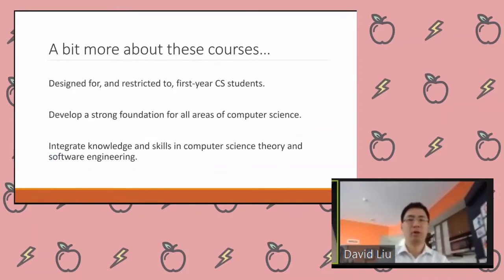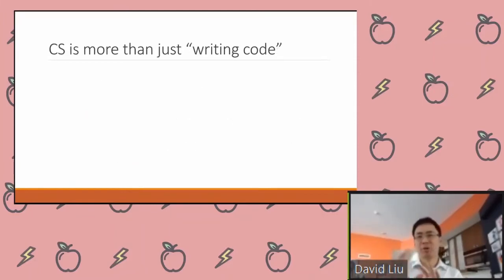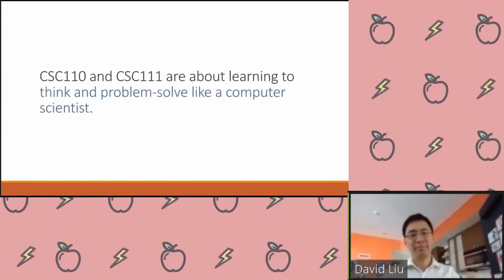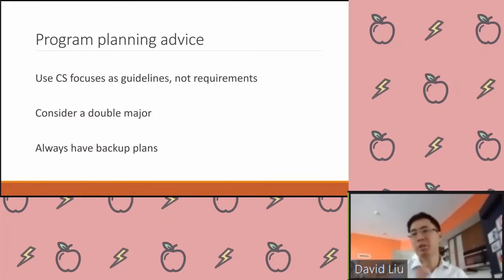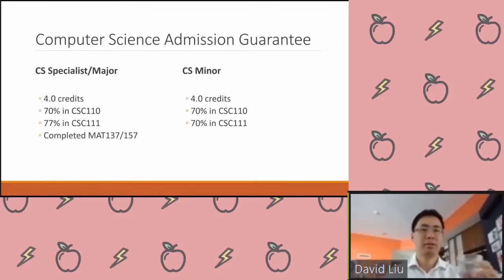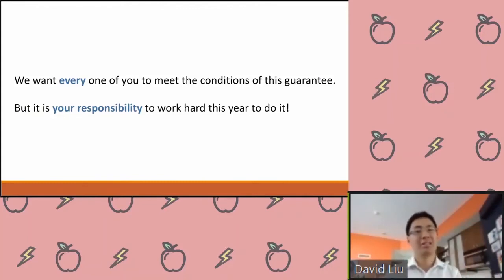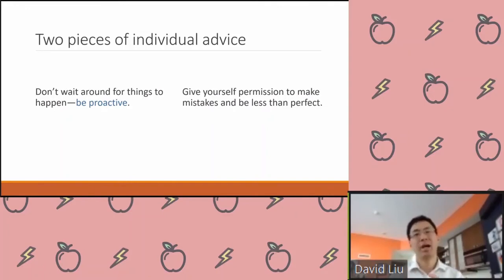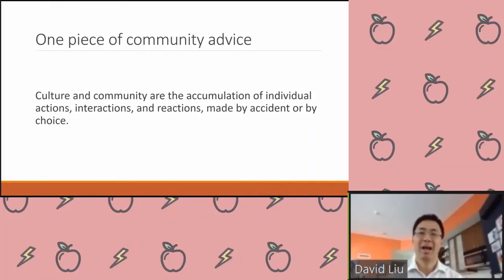Prof. David Liu Talk about First Year CMP1 at UofT SG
From CS Orientation 2020; Professor David Liu talks about the changes to CMP1 Computer Science at UofT SG and what it means for students.